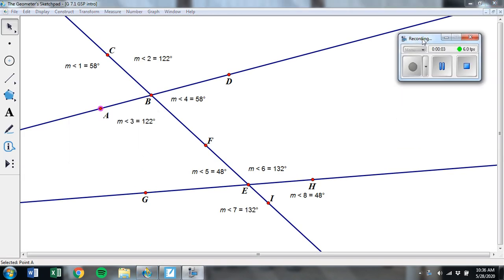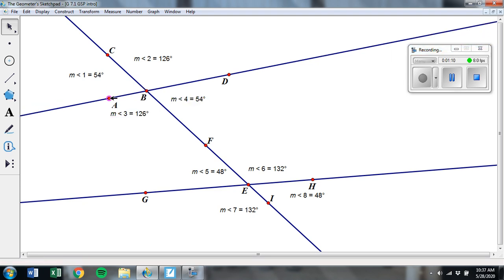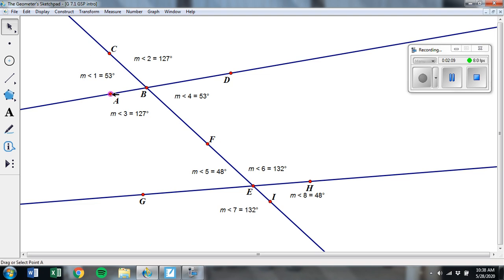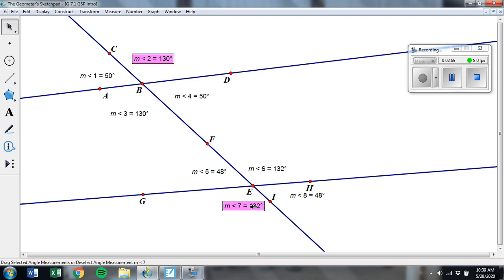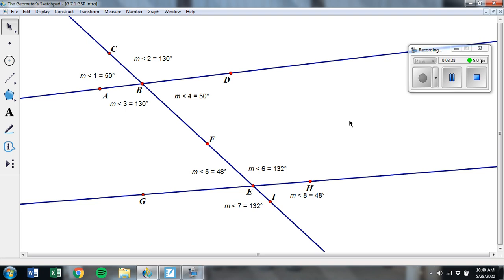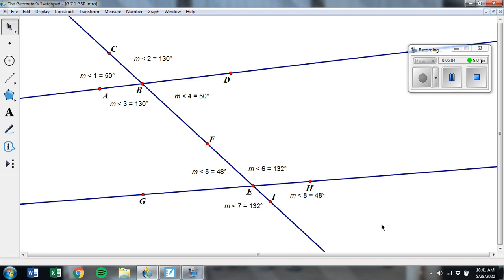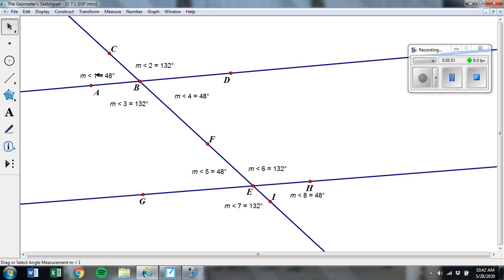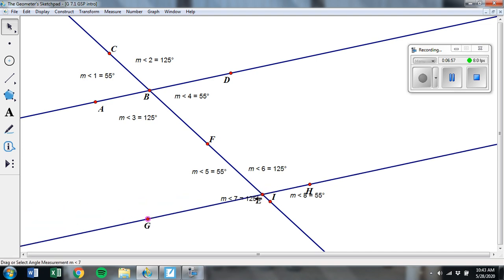Geo 3.7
This does not follow this years book.